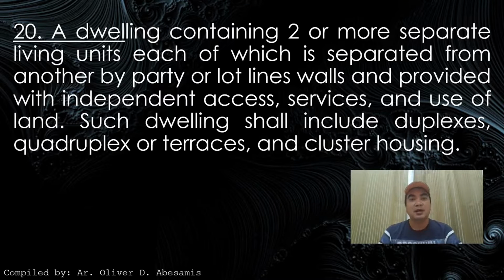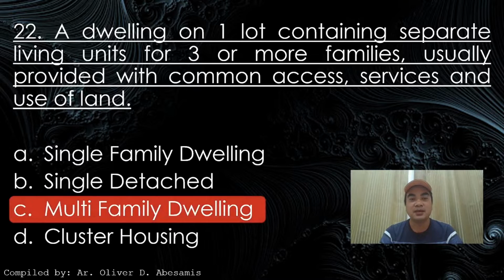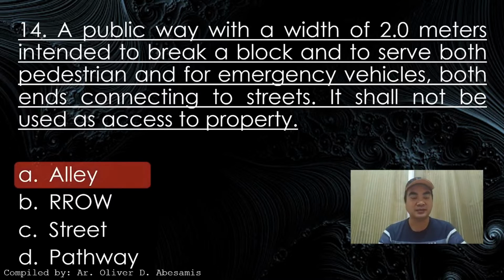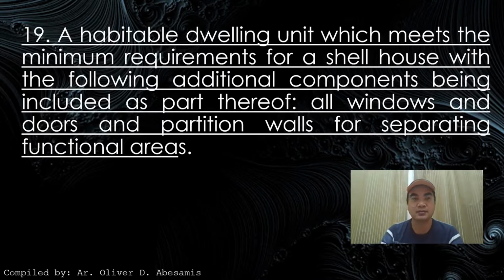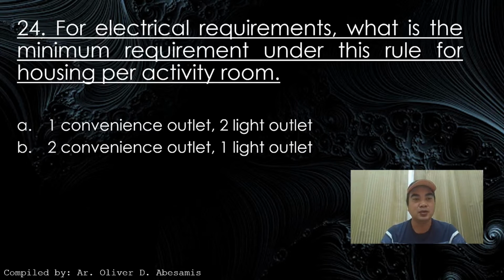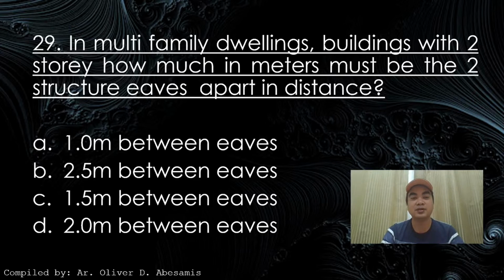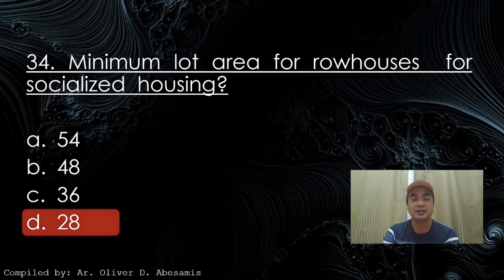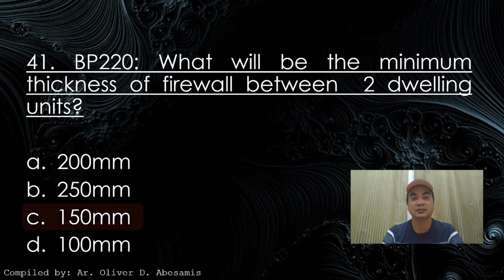BP220 - Economic and Socialized Housing - Episode 1 - Architect Licensure Examination - ALE Review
From this video presentation, you can see a sample question about the minimum and maximum standard Dimensions,, rules and regulation, Site Criteria, Planning Consideration, Layout, pertaining to the BP220 also known as “REVISED RULES AND STANDARDS FOR ECONOMIC AND
SOCIALIZED HOUSING PROJECTS"

What is BP220?
MINIMUM DESIGN STANDARDS AND REQUIREMENTS FOR ECONOMIC AND SOCIALIZED HOUSING PROJECTS.

Pursuant to Section 3 of BP 220, the Housing and Land Use Regulatory Board is authorized to establish and promulgate two levels of standards and technical requirements for the development of economic and socialized housing projects/units in urban and rural areas from those provided in PD 957, PD 1216, PD 1096, and PD 1185

These rules and standards shall apply to the development of economic and socialized housing projects in urban and rural areas as defined in Section 2 of BP Blg. 220. They shall apply to the development of either a house and lot or a house or lot only.

It is a policy of the government to promote and encourage the development of economic and socialized housing projects, primarily by the private sector in order to make available adequate economic and socialized housing units for average and low income earners in urban and rural areas.